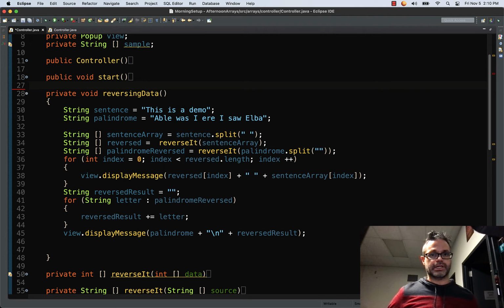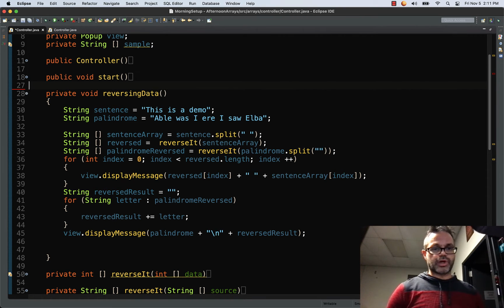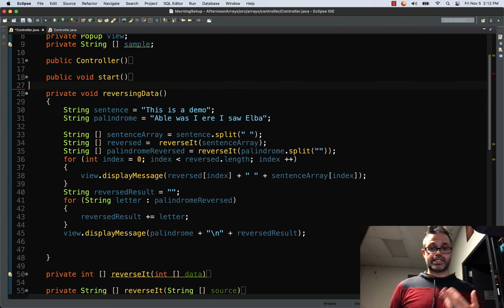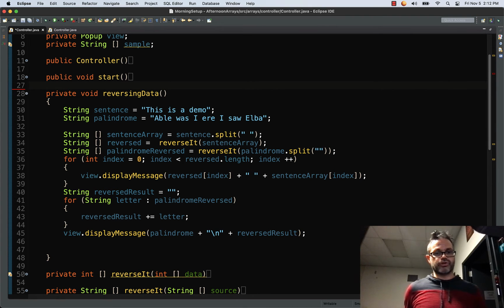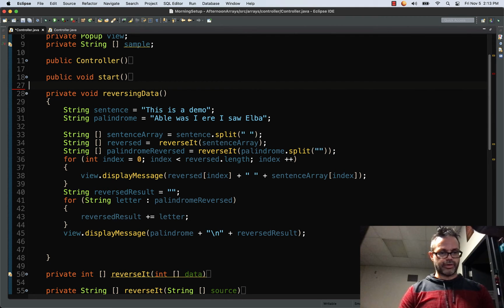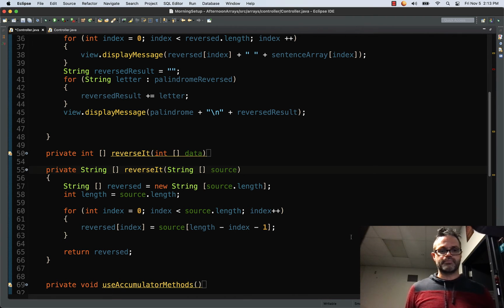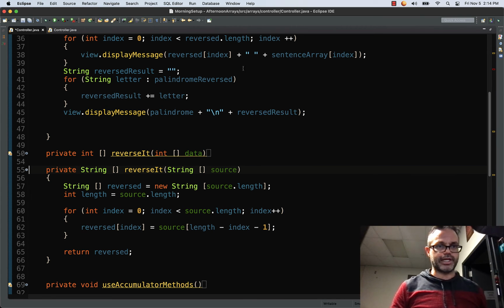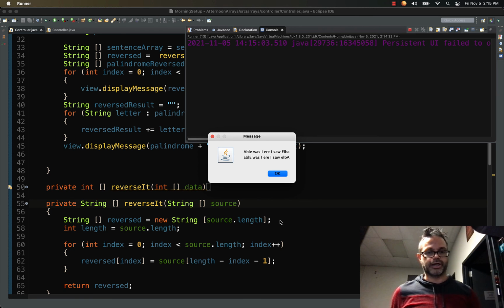Reversing Java arrays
Reversing the contents of a String array in java and using the .split method to create an array.